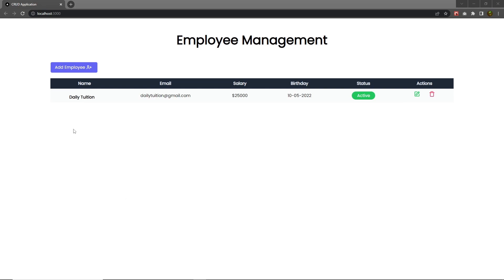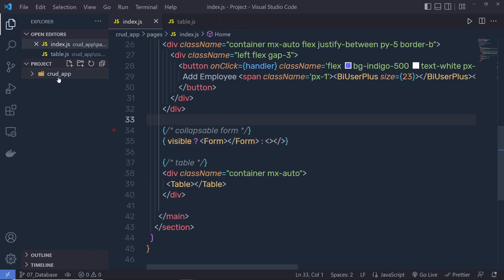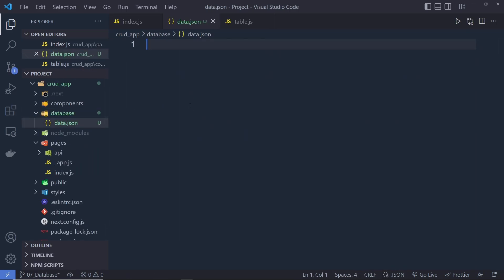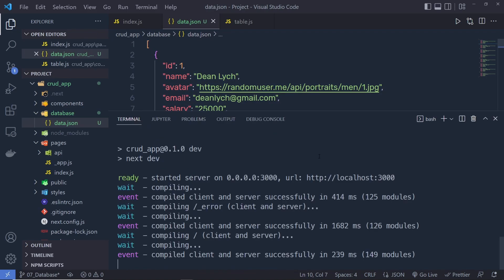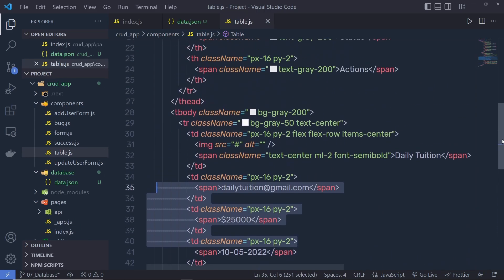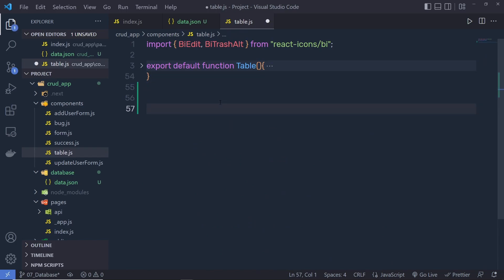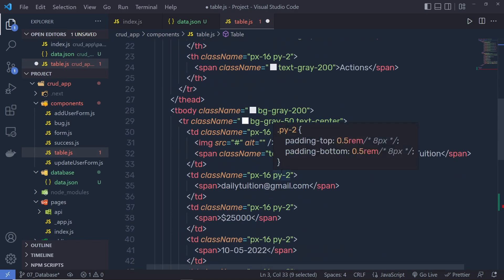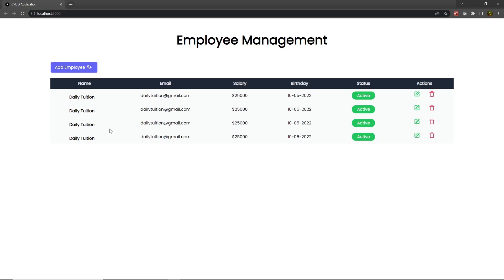CRUD Application with Redux & React Query - Next.js For Beginners [#8] - Mimic Backend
⏱️ Timestamps ⏱️
00:00 - Intro